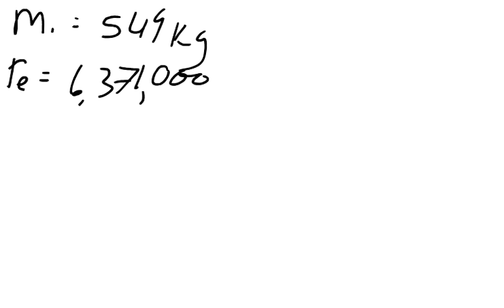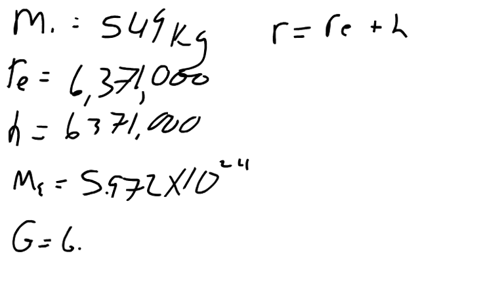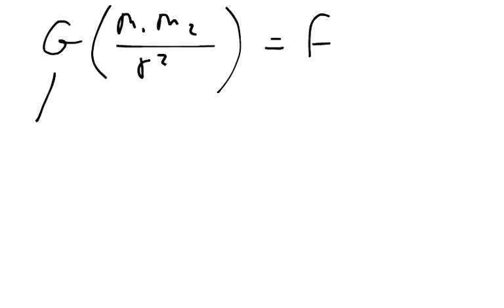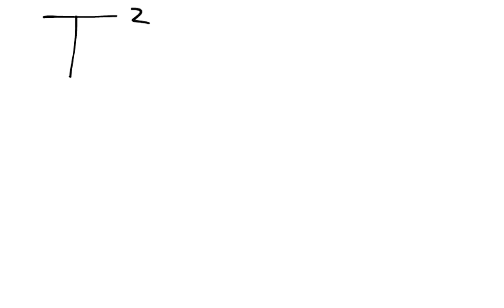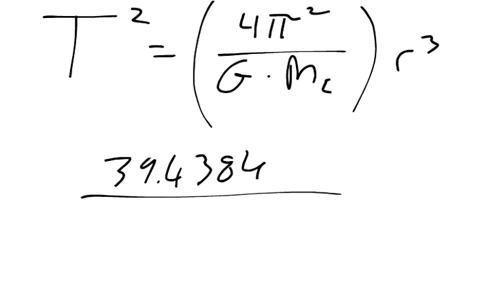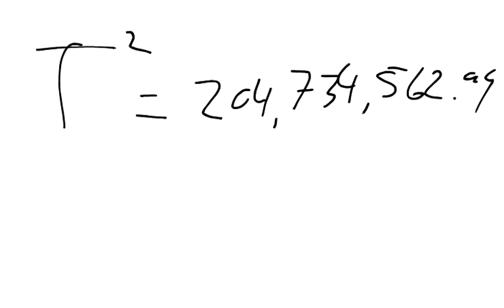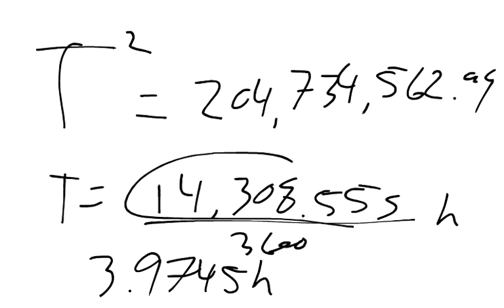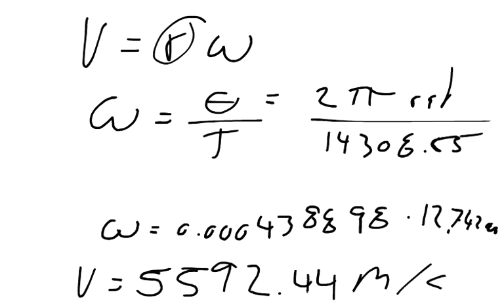Physics Web Assign Ch 7 #21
A 549-kg satellite is in a circular orbit about the Earth at a height above the Earth equal to the Earth's mean radius.

a) Find the satellite's orbital speed
________m/s

b) Find the period of its revolution.
________ h

c) Find the gravitational force acting on it.
_________ N     .